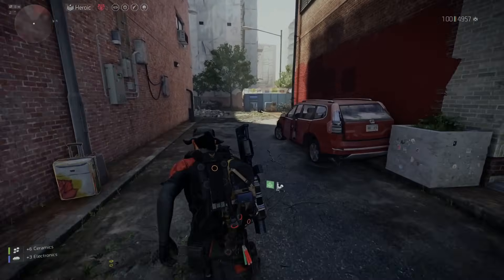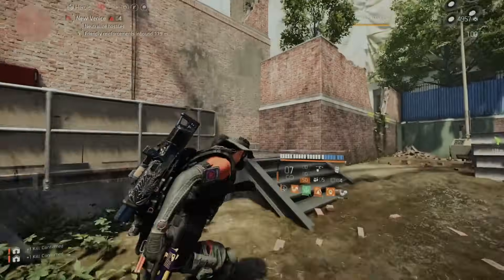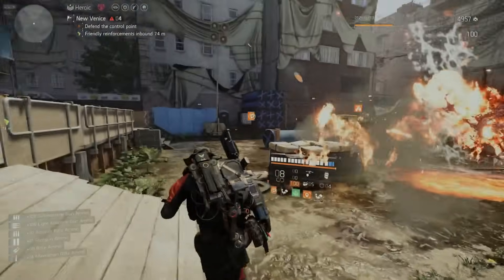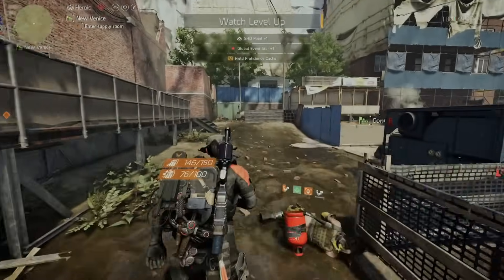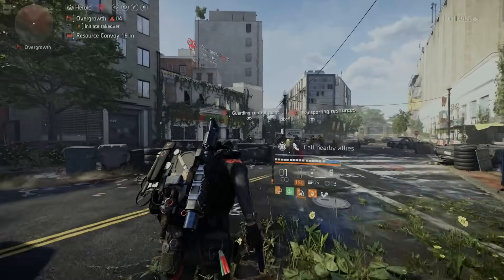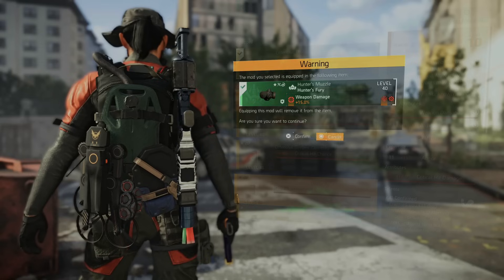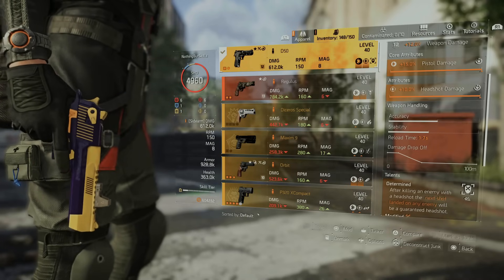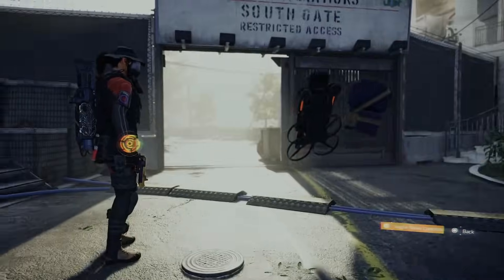This Division 2 EVENT got a HUGE Buff and is BETTER than ever! Best time to FARM SHD LEVELS is NOW!